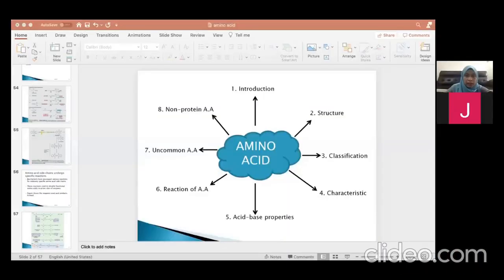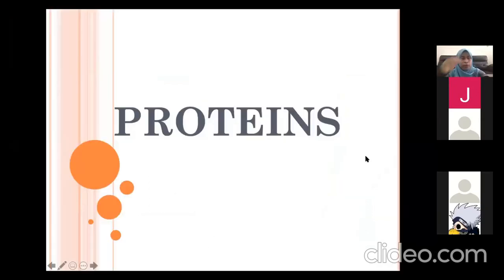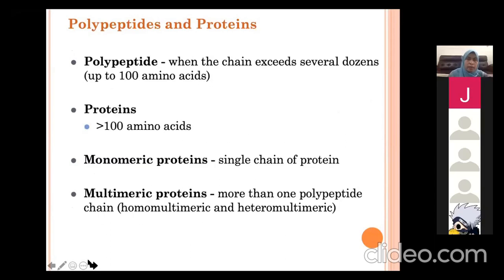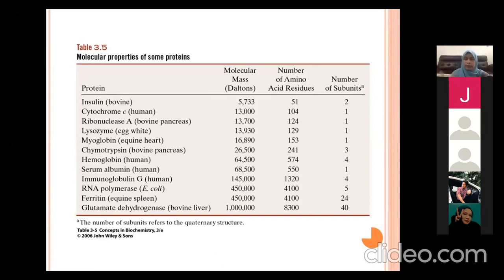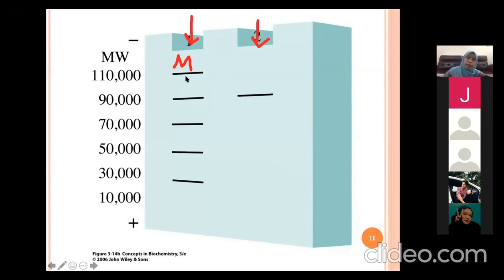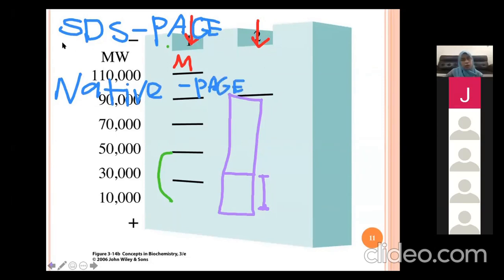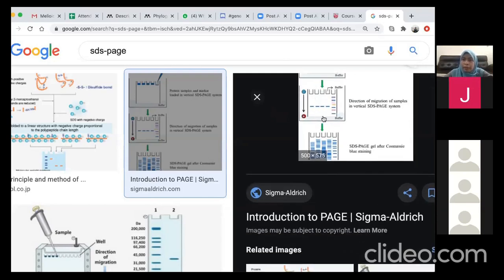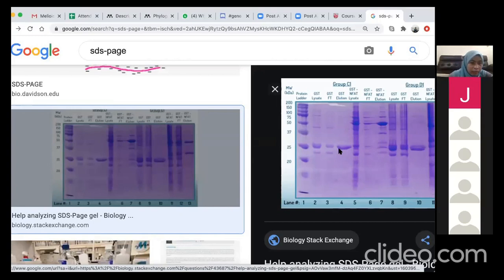BCH3107 Biomolecules- Online Lecture 28 OCT 2020